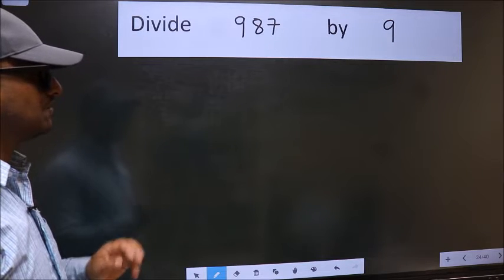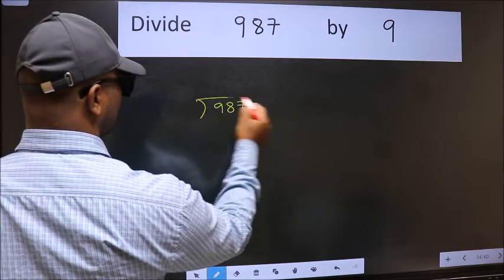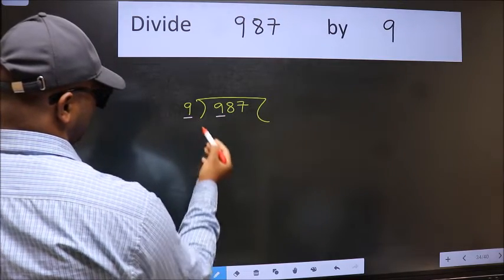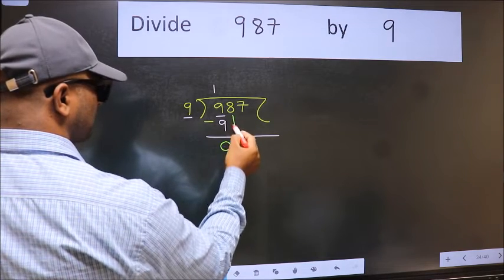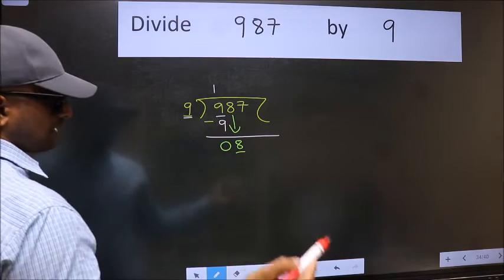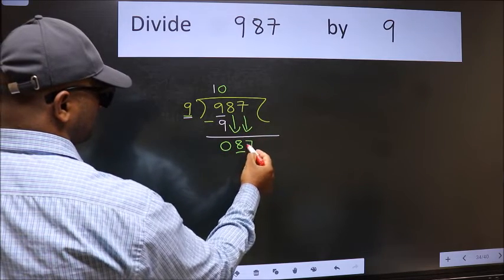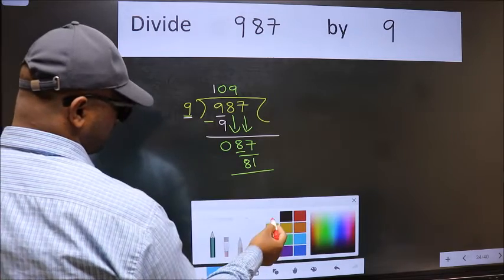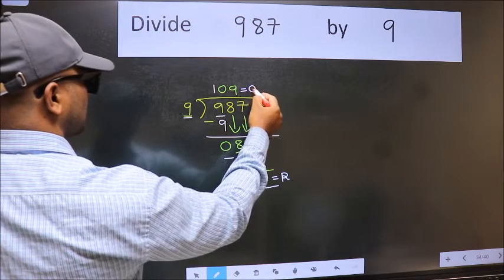Divide 987 by 9 many get this quotient wrong